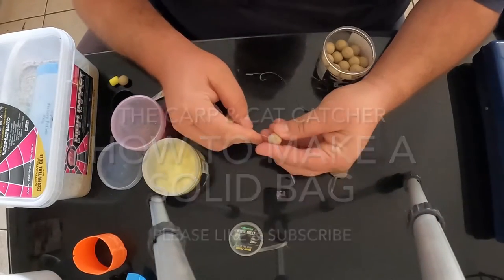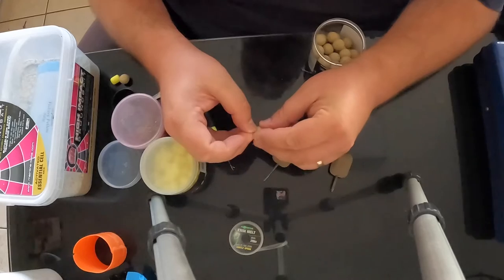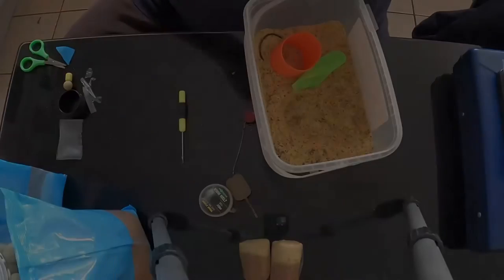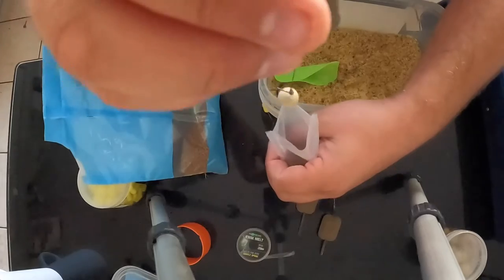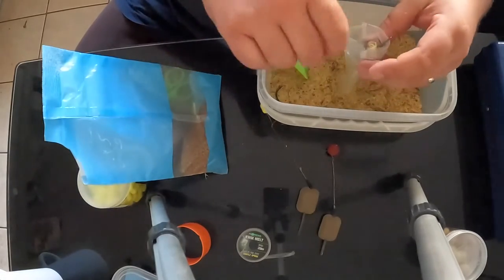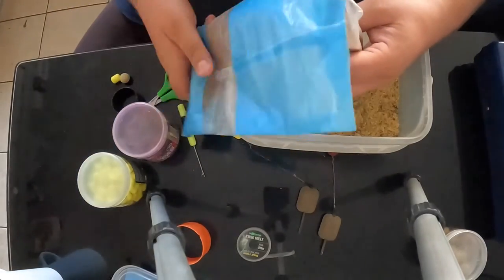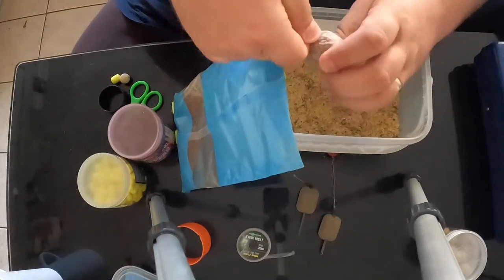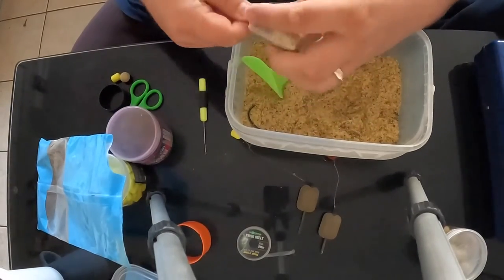How I make my PVA bag! 🎣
A quick overview of how I make my solid PVA bags up.